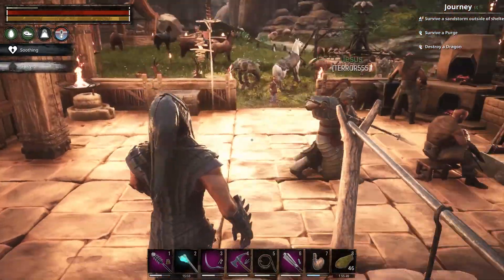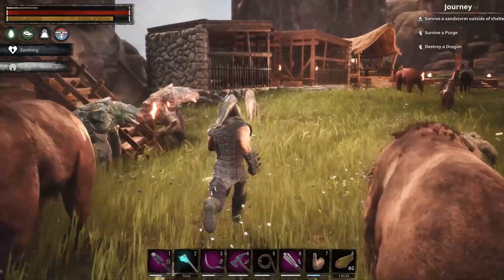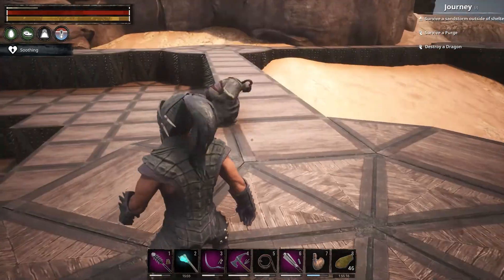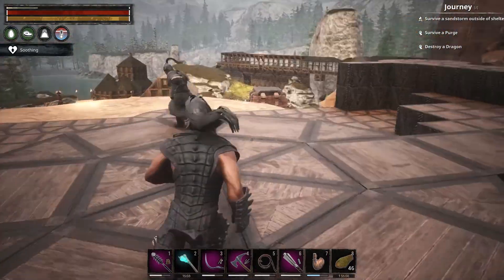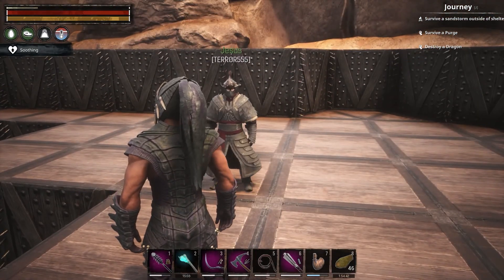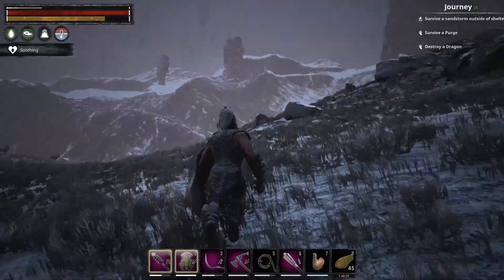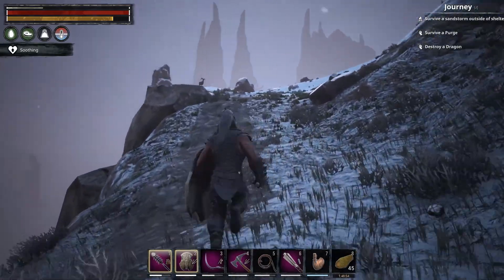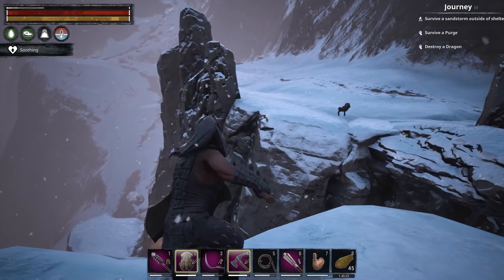Winter Wonderland (Conan Exiles Ep:68)